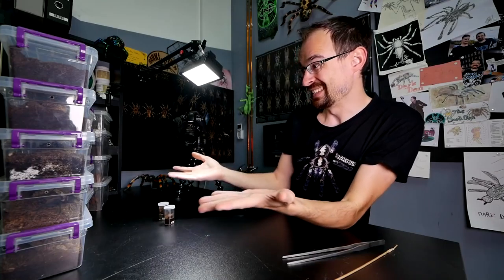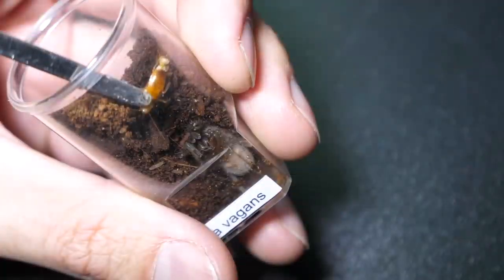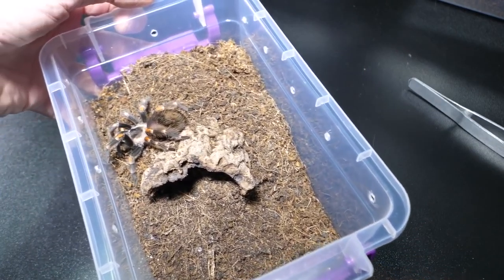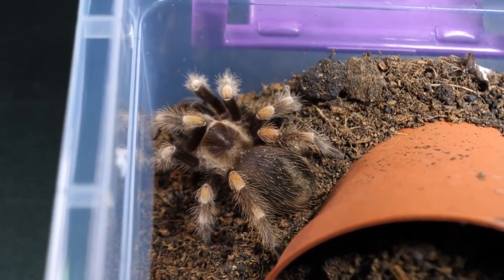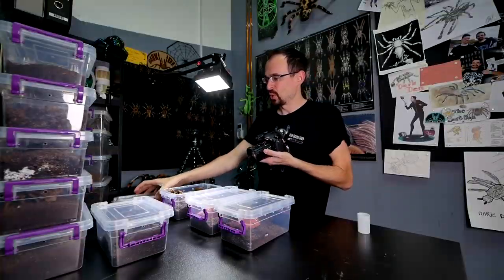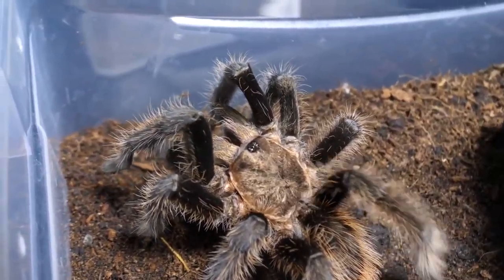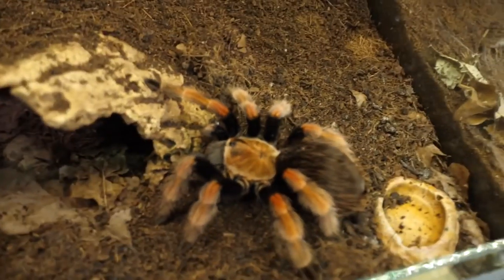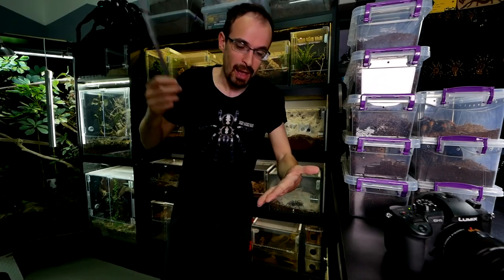HOW TO FEED TARANTULAS|BRACHYPELMA TARANTULAS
Brachypelma emilia
Brachypelma vagans
brachypelma kahlenbergi
brachypelma baumgarteni
brachypelma auratum
brachypelma albiceps
brachypelma klaasi
brachypelma hamorii
brachypelma albopilosum nicaragua
brachypelma boehmei

This Video is All About:
FEEDING ON TARANTULAS